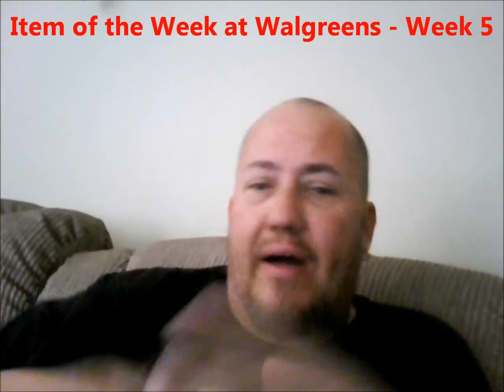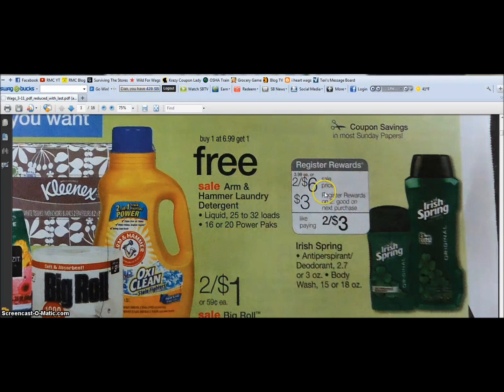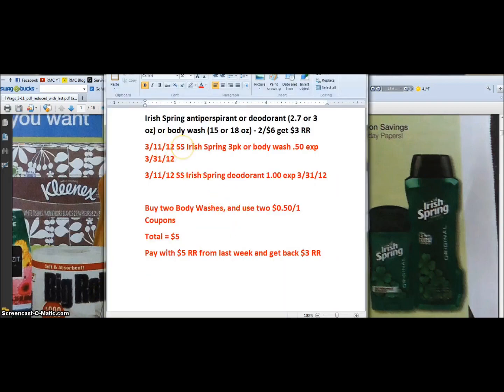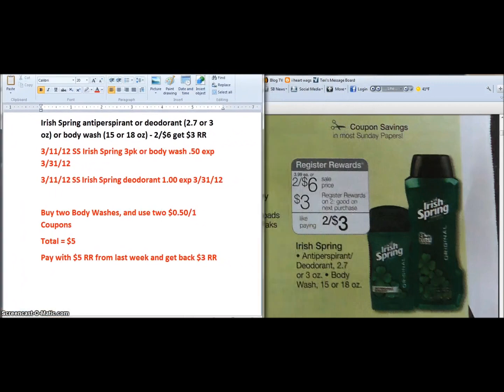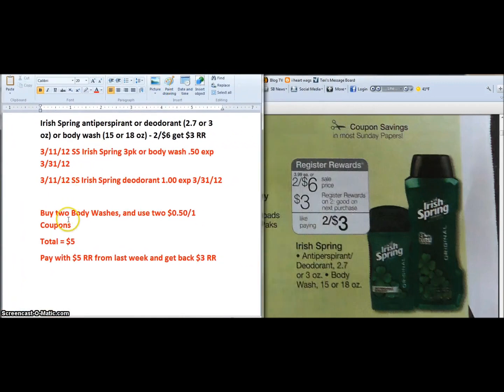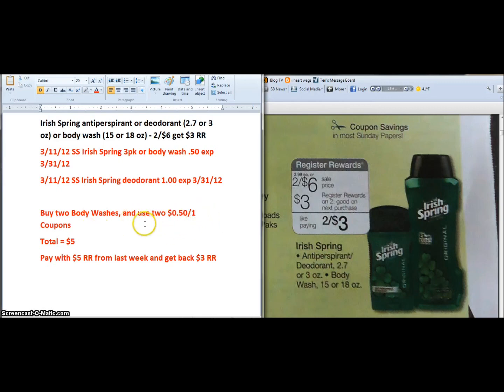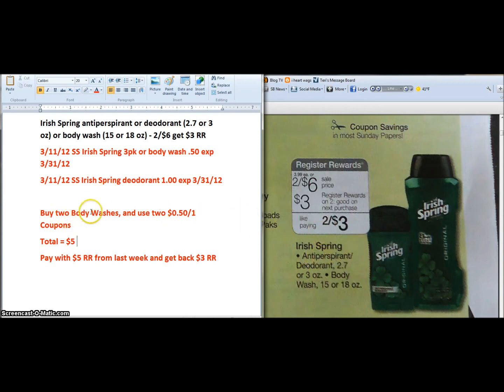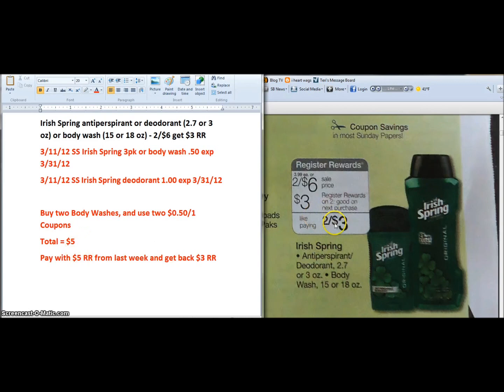Item of the Week at Walgreens - Week 5 - 3/11/12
This week at Walgreens we can get some Irish Spring Body wash for FREE!

Check out my blog and video for a full description of how it works!